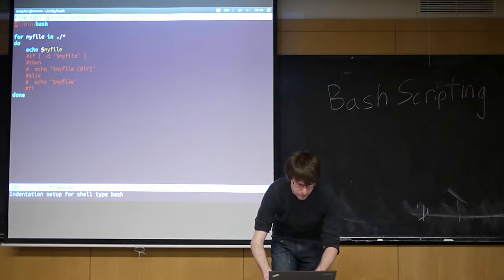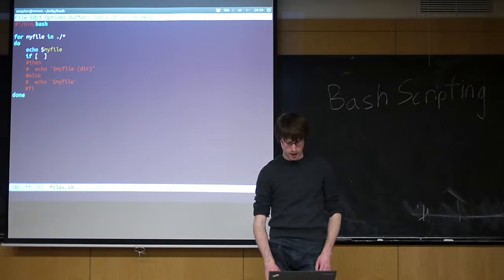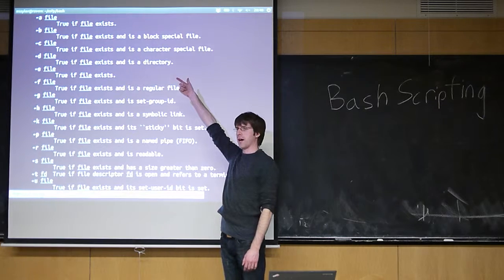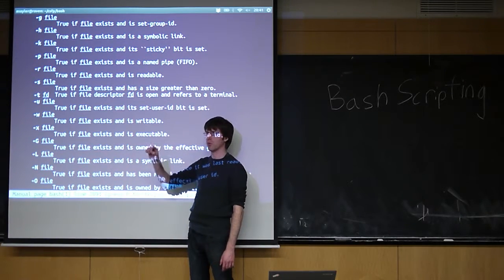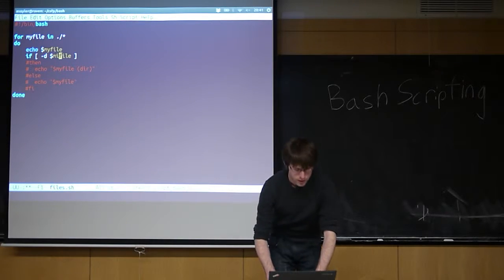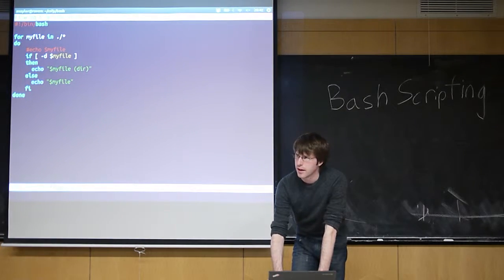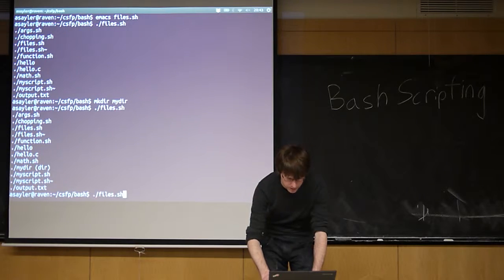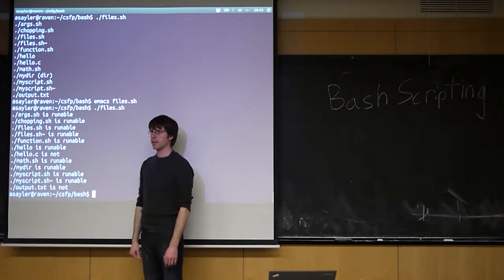CU - CSFP - 130213 - Bash and Scripting - Part 11: 'If' and Conditionals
Bash and Scripting - Part 11: 'If' and Conditionals

Topics: 'if' statements, conditionals

Date: 02/13/13